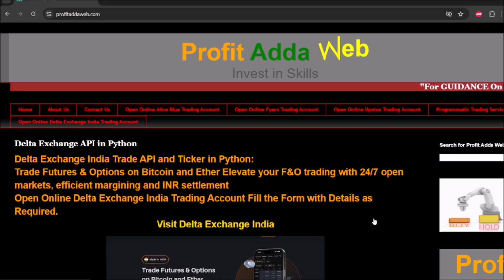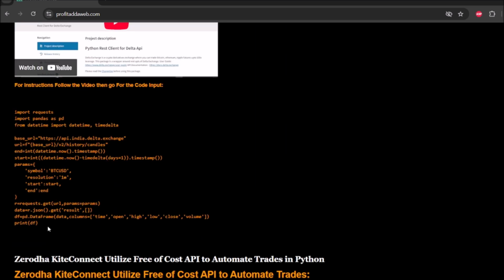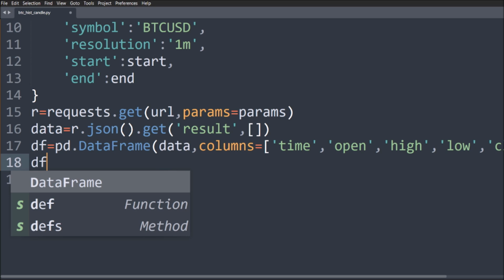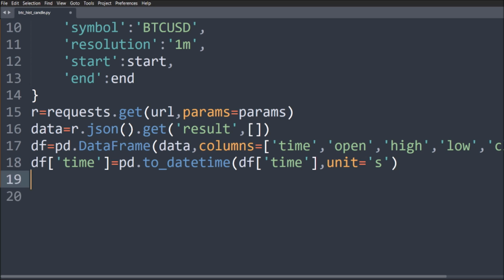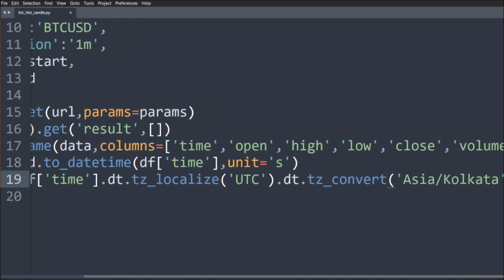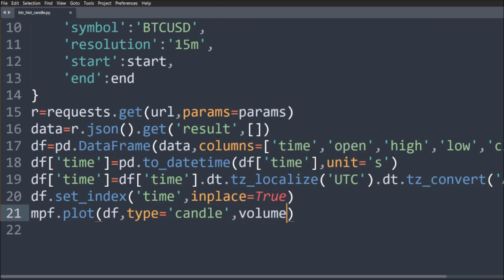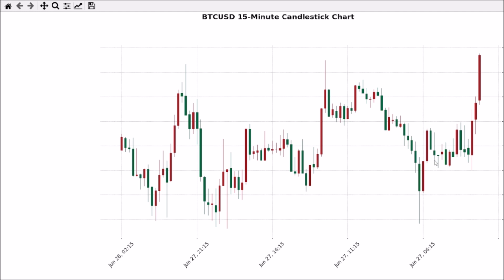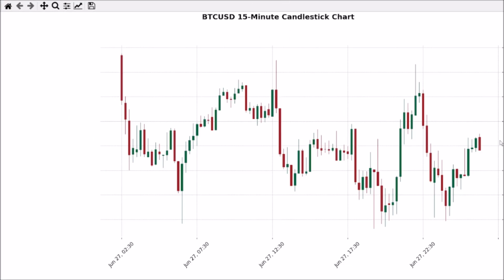Customized Interactive Historical OHLC Candlestick Chart Utilizing Python API P.1